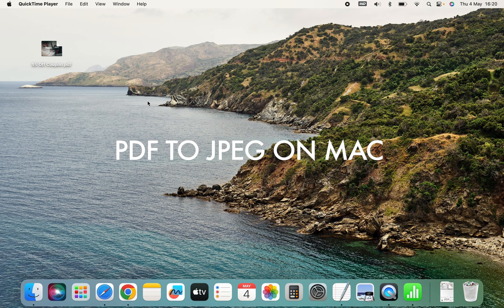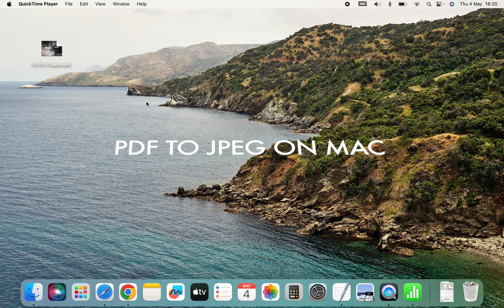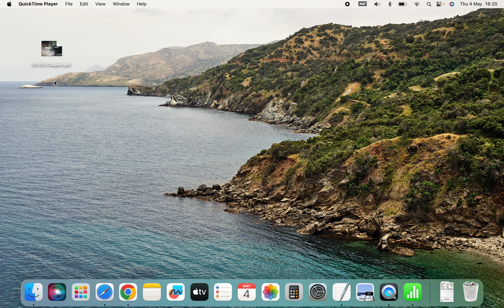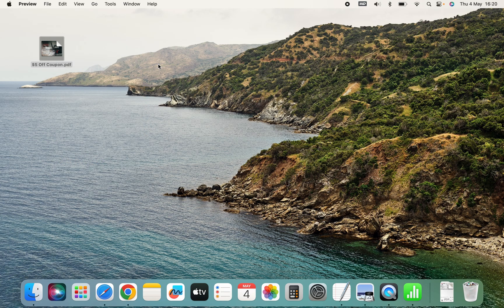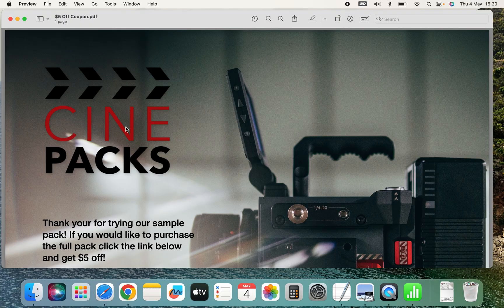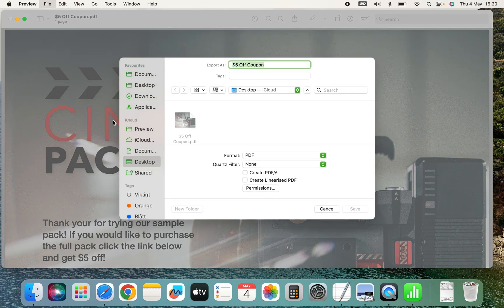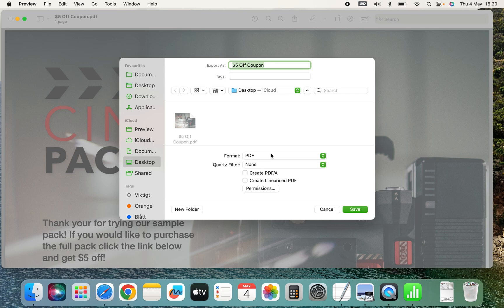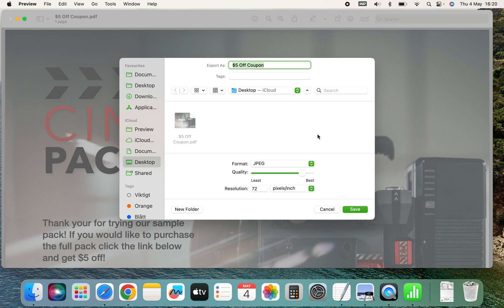HOW TO CONVERT PDF TO JPEG ON MAC - OS VENTURA 2023!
IN THIS VIDEO IM DEMONSTRATE HOW YOU EASILY CAN CHANGE A PDF DOCUMENT INTO A JPEG FILE ON A MACBOOK COMPUTER.